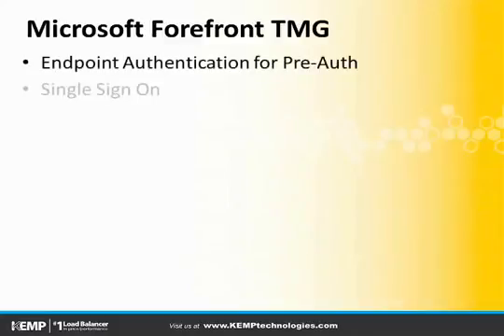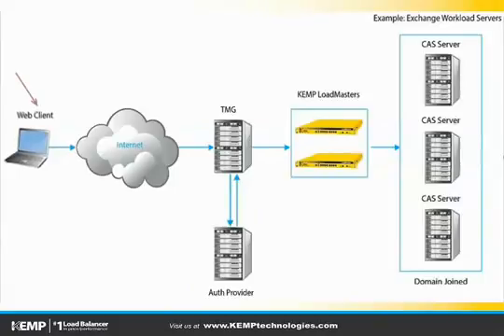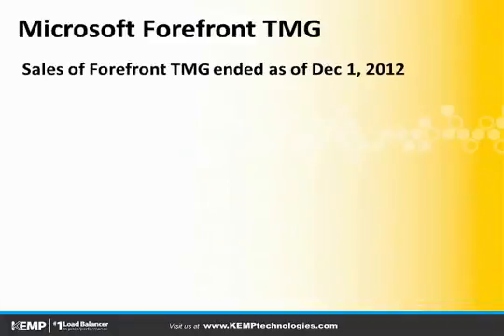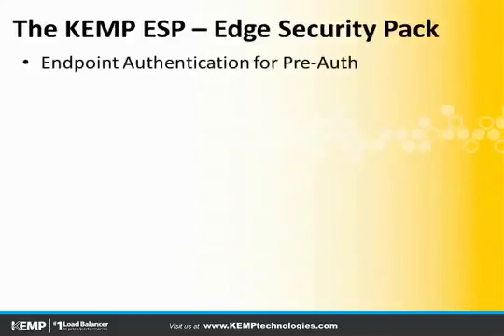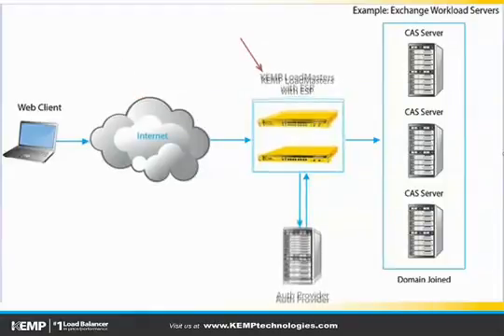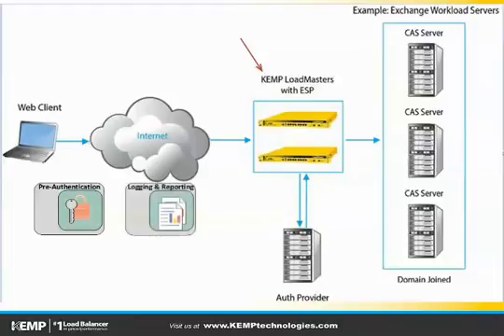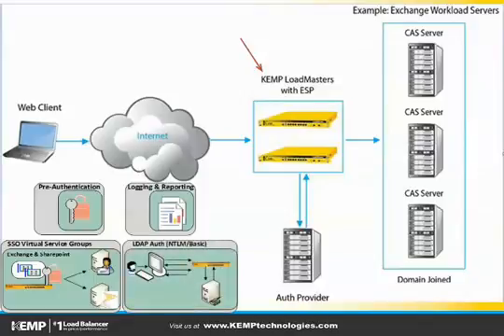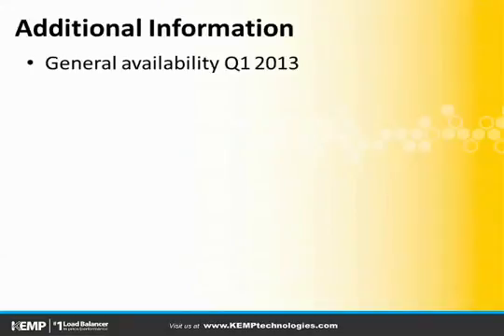Microsoft ForeFront TMG Replacement @KEMPtech ESP